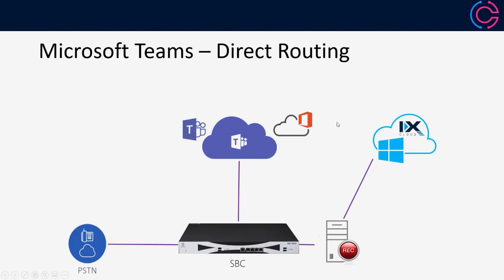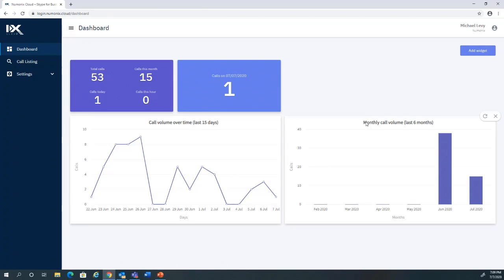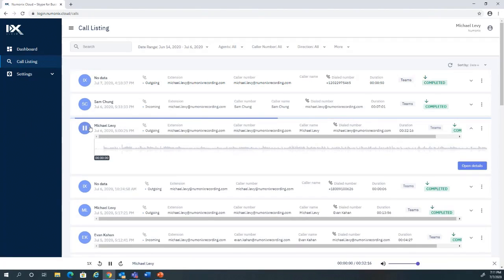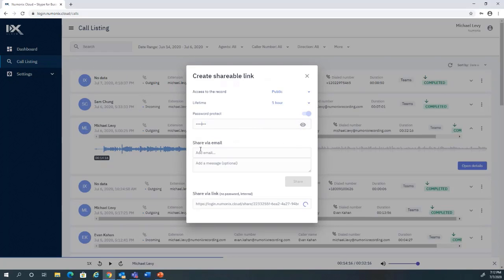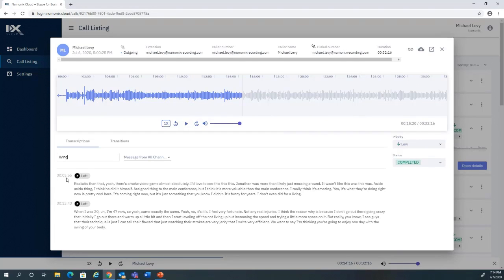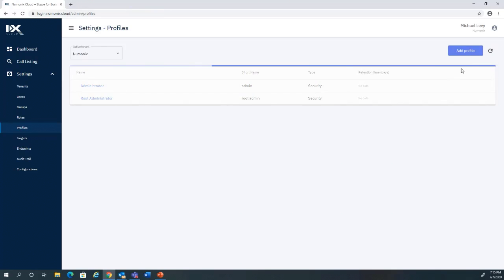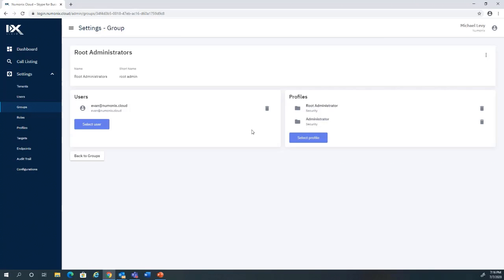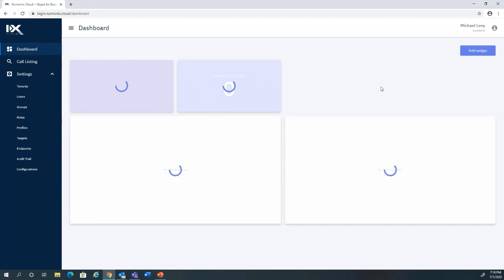IXCloud Compliance Recording for Microsoft Teams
IXCloud - Simple to install | Simple to use | Simple to maintain Microsoft Teams recording made easy. Take a journey through IXCloud and how it future-proofs your organization while ensuring you maintain compliance and gain insights into your interactions